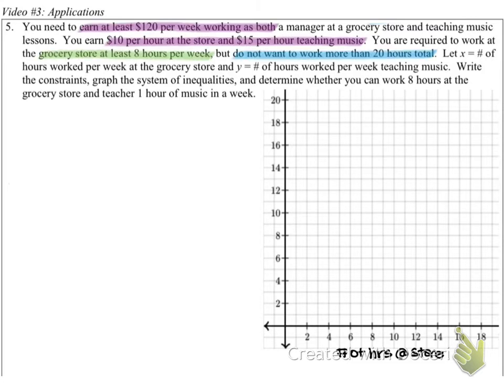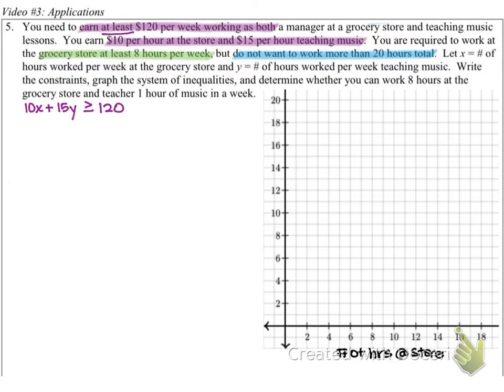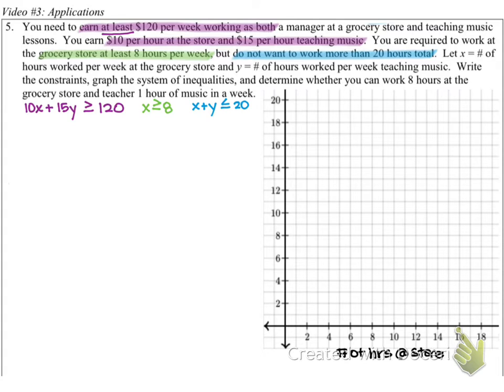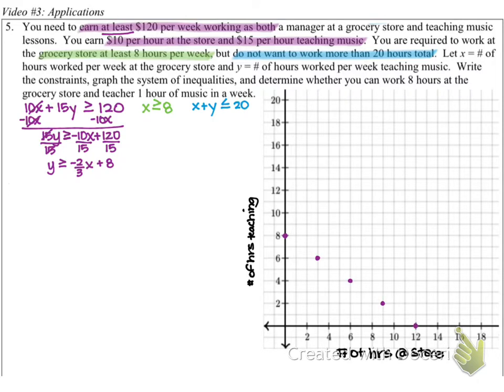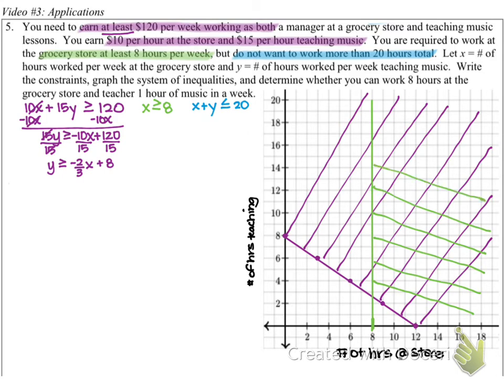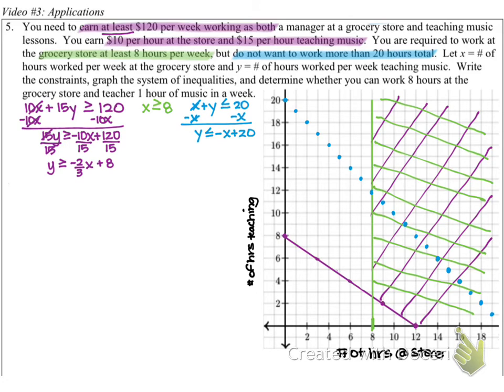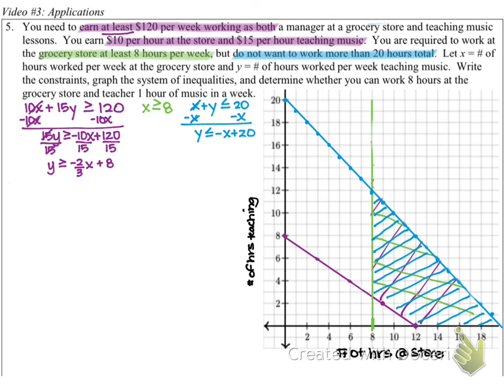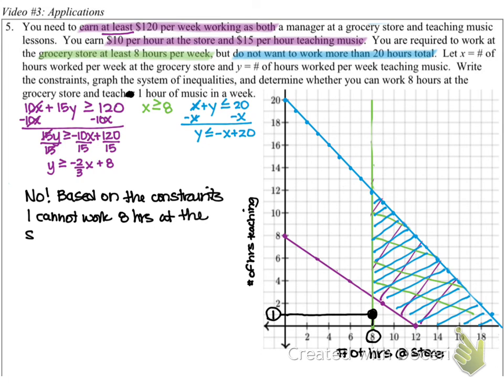Int1 Video #3 Two Variable Inequalities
Application
Word Problem